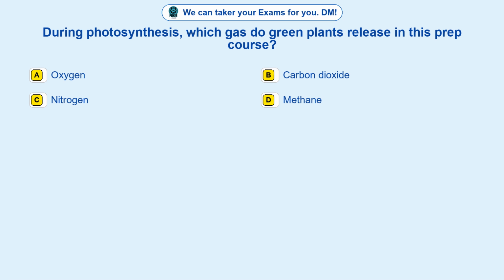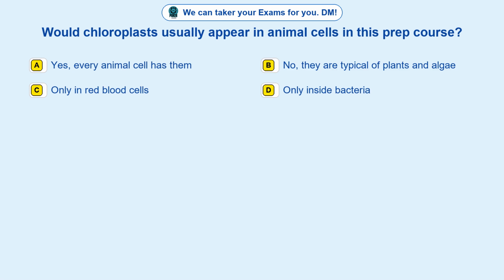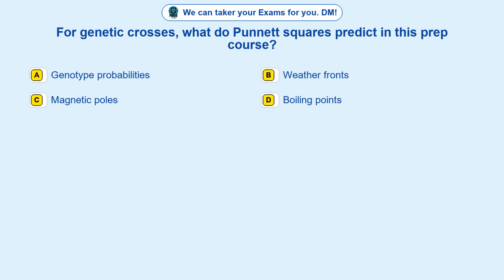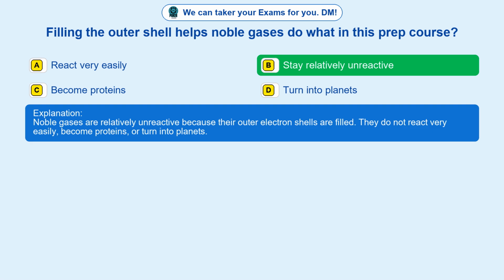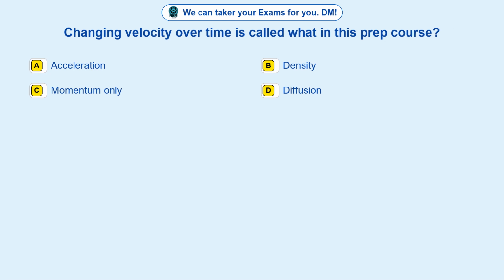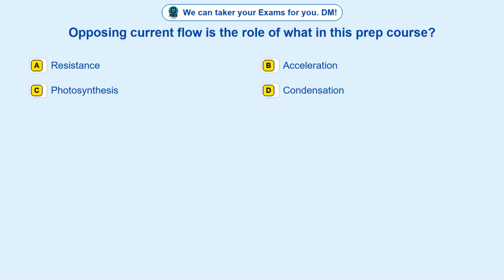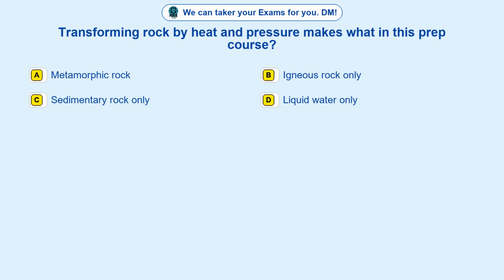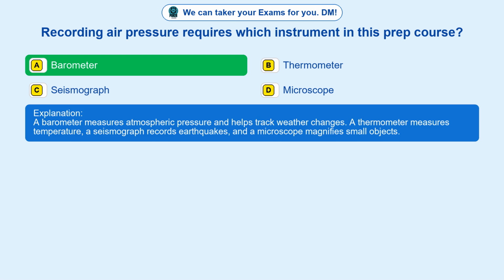CLEP Natural Sciences Prep Course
Stop failing CLEP Natural Sciences Prep Course questions because you keep studying isolated facts instead of connecting science concepts the way the exam actually tests them.

The CLEP Natural Sciences exam in 2026 is becoming more challenging for students who rely only on memorization. This exam rewards your ability to connect biology, chemistry, physics, Earth science, astronomy, ecology, and scientific reasoning in one clear thought process. The shift from memorization to scenario-based logic means you need to understand why a process happens, how variables interact, and how evidence supports a scientific conclusion. CLEP Natural Sciences Prep Course practice helps you move beyond guessing and start recognizing the patterns behind real exam-style questions.

In this video, you will learn how to approach life science questions involving cells, genetics, evolution, ecosystems, and human body systems. Most students miss this because they memorize terms like mitochondria, DNA, natural selection, and food webs without understanding how they work together. Here is where exams trick you: a question may sound like vocabulary, but the correct answer usually depends on cause and effect, structure and function, or energy flow through a living system.

This video breaks down the chemistry foundations you need for CLEP Natural Sciences, including atoms, molecules, chemical bonds, acids and bases, reactions, and matter. You will learn how to recognize patterns instead of panicking when a question includes unfamiliar wording. Most students miss this because they try to memorize every formula without understanding what the question is really asking. Here is where exams trick you: two answer choices may sound scientific, but only one matches the behavior of particles, charges, or chemical changes.

In this video, you will learn how physics and Earth science questions connect motion, energy, forces, waves, electricity, climate, rocks, weather, and planetary systems. Most students miss this because they study each topic separately, then struggle when the exam combines them in a real-world situation. This video breaks down how to follow the relationship between energy transfer, physical change, natural systems, and observable evidence. Here is where exams trick you: the best answer often explains the process, not just the definition.

This video breaks down scientific reasoning, data interpretation, graphs, experiments, and elimination strategy. You will learn how to identify variables, compare results, recognize trends, and avoid answers that go beyond the evidence. Most students miss this because they rush through charts and tables looking for keywords. Here is where exams trick you: the correct answer is usually the one supported directly by the data, not the one that sounds the most detailed.

How to master this subject:

* Connect every science fact to a process or cause.
* Review biology, chemistry, physics, and Earth science together.
* Practice reading graphs, tables, and experiment details.
* Eliminate answers that sound smart but lack evidence.
* Study why each answer is correct, not just what it says.

Comment your score out of 100 and which question you missed so you can review that exact science topic before exam day.